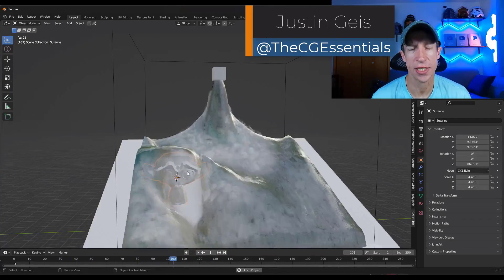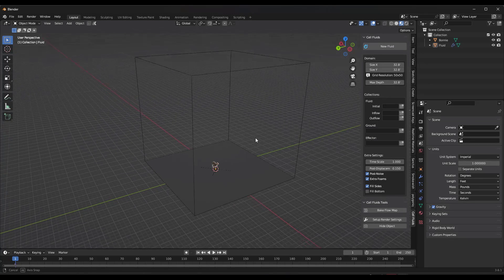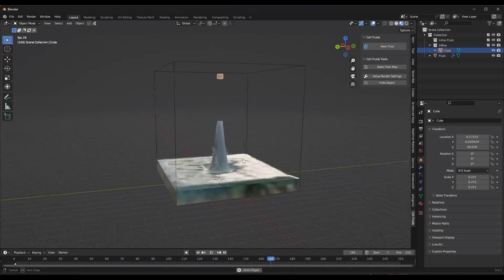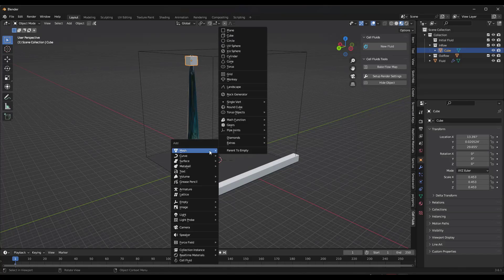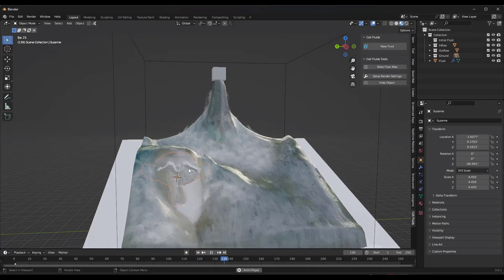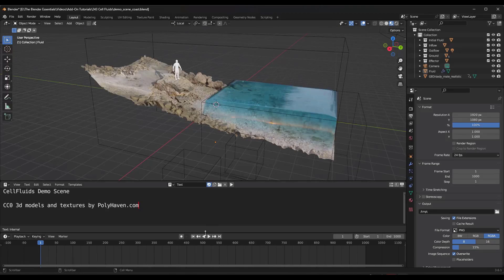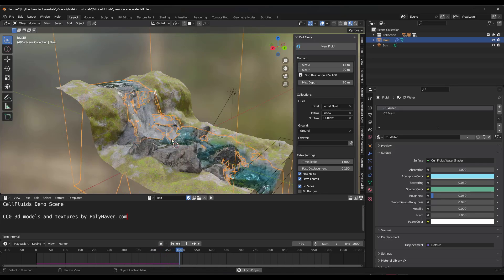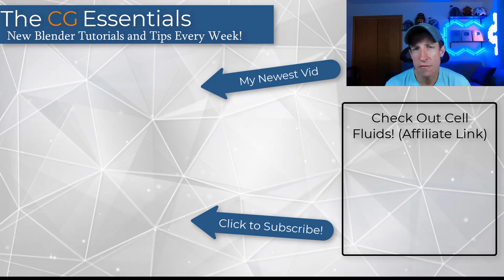Finally a FAST Way to Simulate Fluids in Blender! (Cell Fluids!)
In this video, we check out Cell Fluids - a new geometry node based Blender Add-On that uses Geometry nodes to simulate fluids in real time!

TIMESTAMPS
0:00 - Introduction
0:11 - Where to find Cell Fluids
1:00 - How to install and enable Cell Fluids
1:54 - Adding an initial fluid object
2:49 - Adding a fluid inflow
4:23 - Adding a fluid outflow
5:51 - Adding and using ground in Cell Fluids
7:42 - Changing fluid materials
7:56 - Example scene - creating waves with Cell Fluids
8:41 - Example scene - waterfall
9:18 - What to do if you have too much water (hint: make everything bigger)